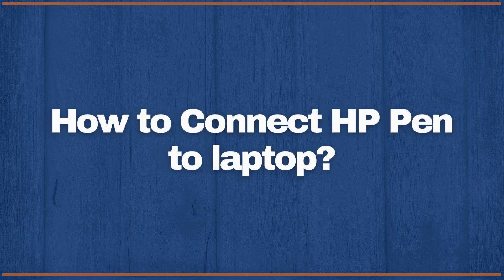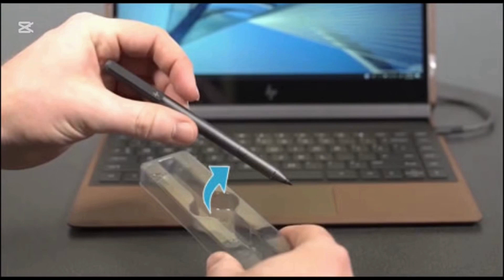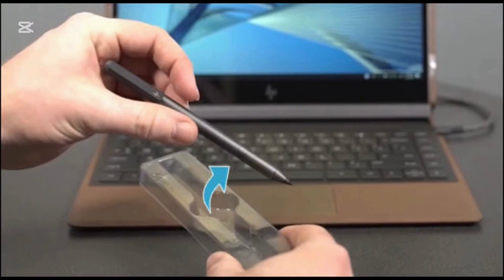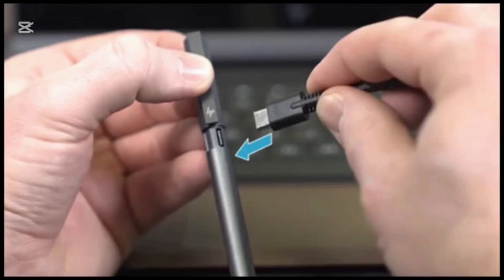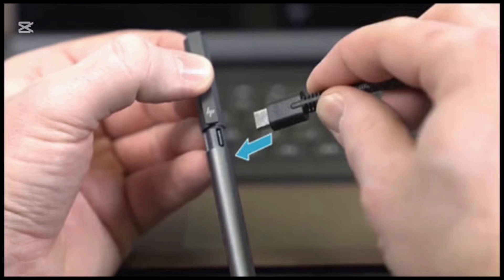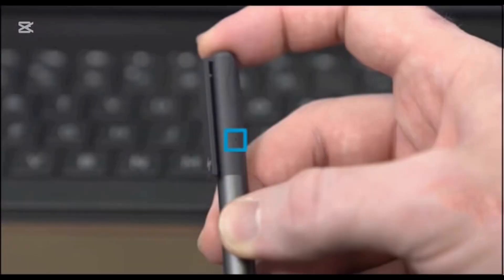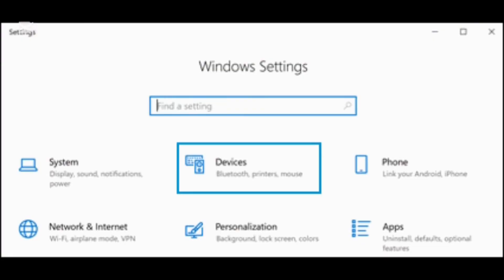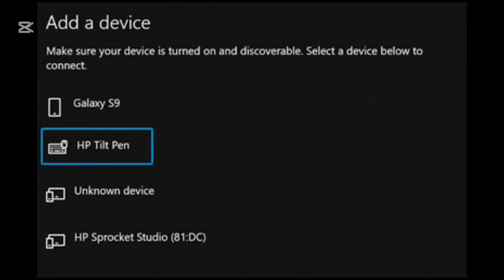How to Connect HP Pen to laptop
Learn how to easily connect your HP Pen to your laptop in this step-by-step tutorial. Whether you're using an HP touch laptop or a stylus pen on an x360 model, this guide will help you get started with your pen functionality in no time.

In this video, you'll discover how to set up and use your HP Pen on a touch screen laptop. We’ll walk you through the steps to connect your HP Tilt Pen, along with how to start using your stylus pen and operate it on your laptop.

0:20 Step 1: Connecting Your HP Pen
0:45 Step 2: Setting Up Your Pen for Use